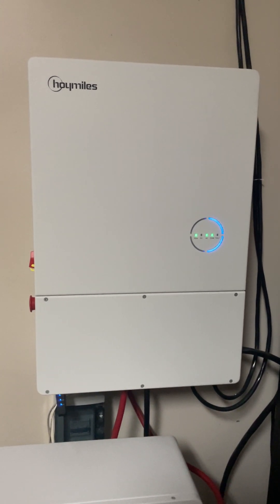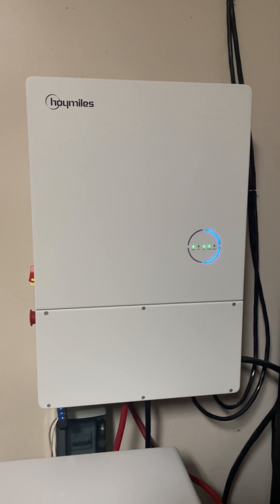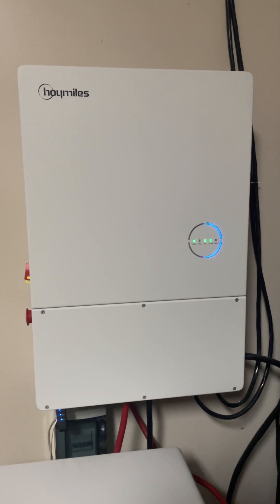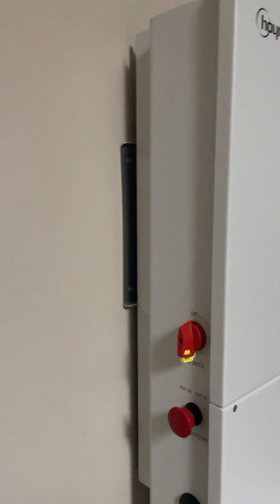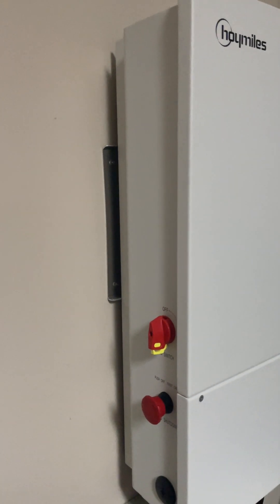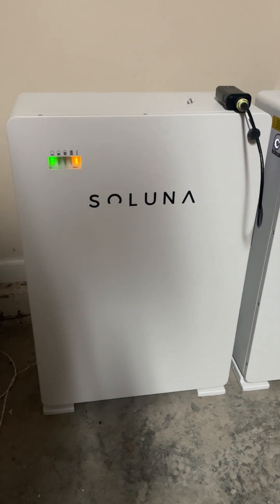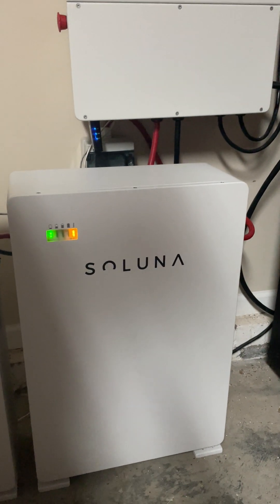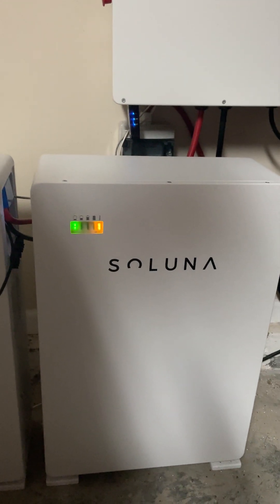Hoymiles Hybrid Inverters Run Silently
In this DIY Solar Helpdesk video, I'm demonstrating how quiet a Hoymiles HYS-7.6LV-USG1 operates when running at full load.